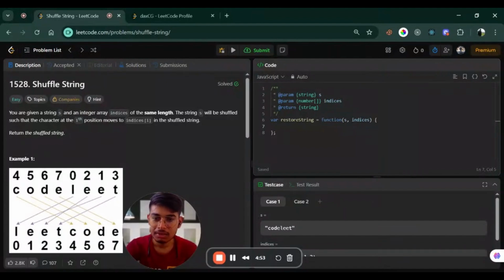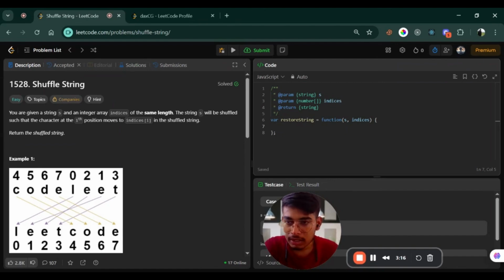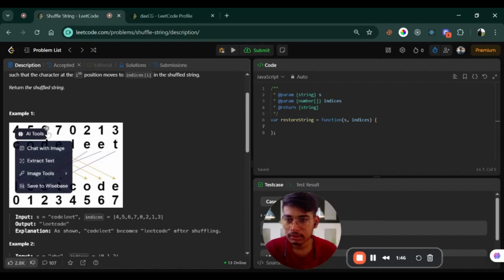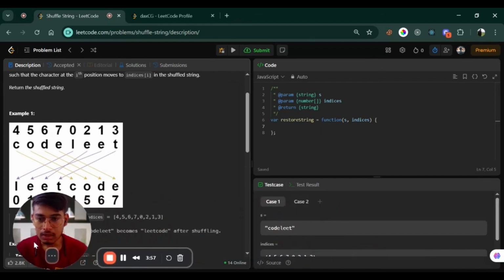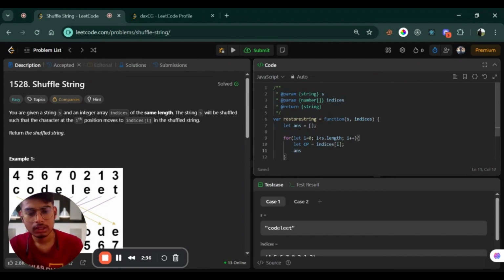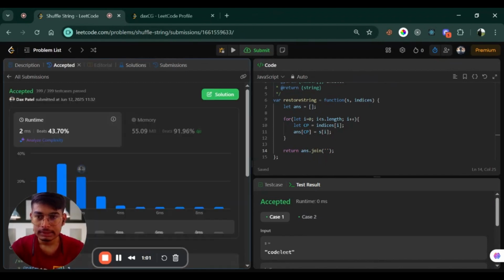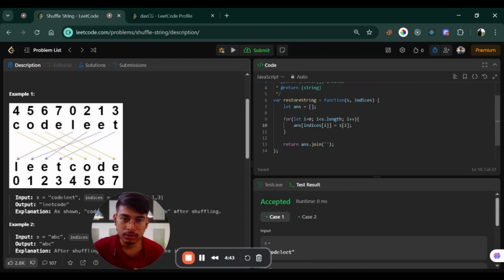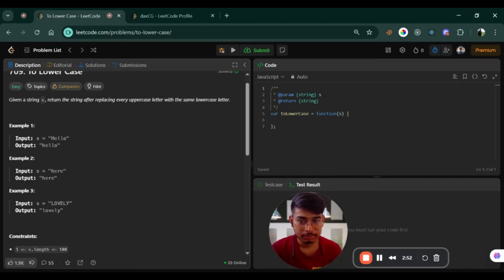Day 19: Shuffle String | Leetcode 1528 | DSA with DAX | JavaScript Solution + Approaches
Looking for a clean, step-by-step DSA walkthrough that helps you learn JavaScript problem-solving from scratch to optimized solutions? You’re in the right place. This video is perfect if you want clarity and real understanding—no fluff, just solid coding knowledge.

🔍 In This Video – Leetcode 1528: Shuffle String
We’ll cover everything you need:

Question explained
Example walkthrough
Multiple approaches discussed
Code implementation for each approach
Task challenge to practice

‎*⏱️ Transcript / Chapters*

0:00 – intro
0:10 – Introduction
1:30 – question explanation started
3:00 – example explan
4:10 – approach discus
5:05 – code for this question
9:45 – time & space complexity
10:30 – tomorrow question basic explanation
12:10 – outro

How to shuffle a string using index mapping
Beginner-friendly vs optimized JavaScript approaches
🧩 Understand and practice string manipulation
Boost DSA skills with tasks and explanations
(Complete task instructions and code samples are available in the GitHub Repo)

📆 🔢 Day‑Wise DSA Journey So Far:

Day 1: Two Sum – Leetcode 1
Day 2: Best Time to Buy and Sell Stock – Leetcode 121
Day 3: Valid Parentheses – Leetcode 20

Day 4: Concatenation of Array – Leetcode 1929
Day 5: Build Array from Permutation – Leetcode 1920
Day 6: Shuffle the Array – Leetcode 1470

Day 7: Kids With the Greatest Number of Candies – Leetcode 1431
Day 8: Running Sum of 1D Array – Leetcode 1480
Day 9: Richest Customer Wealth – Leetcode 1672

Day 10: Find the Highest Altitude – Leetcode 1732

Day 13: Create Target Array in the Given Order – Leetcode 1389
Day 14: Count Items Matching a Rule – Leetcode 1773
Day 15: Defanging an IP Address – Leetcode 1108

Day 16: Jewels and Stones – Leetcode 771
Day 17: Goal Parser Interpretation – Leetcode 1678
Day 18: Merge Strings Alternately – Leetcode 1768

Shuffle String Leetcode 1528 JavaScript Solution
JavaScript Shuffle String Leetcode 1528 Explained
Leetcode 1528 – Shuffle String | Full Code Tutorial
Shuffle String Problem Solved – Leetcode 1528 (JS)
Leetcode 1528 JavaScript – Shuffle String Made Easy